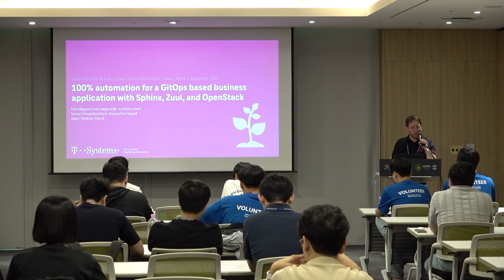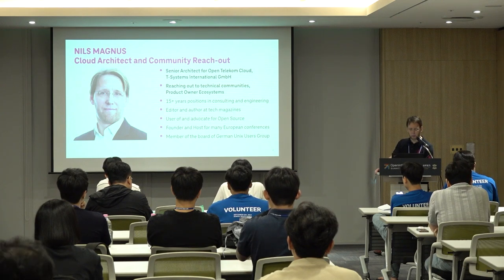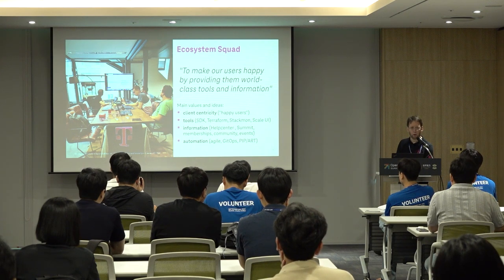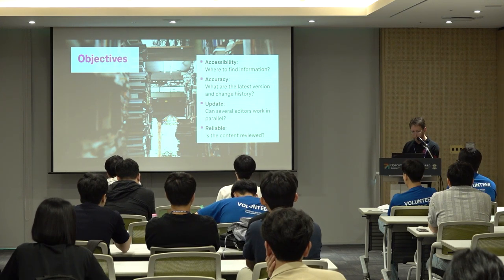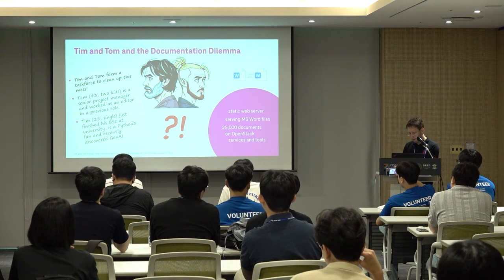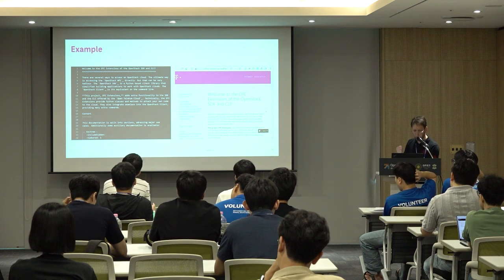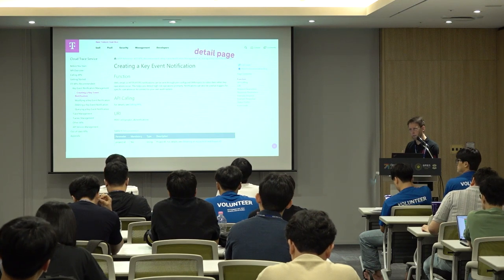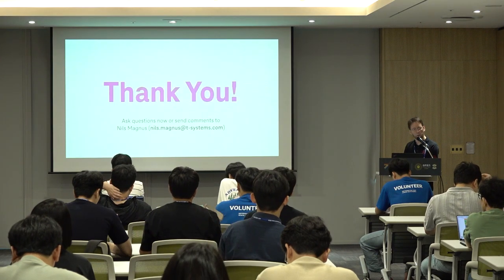Automating GitOps-Based Business Applications Using Sphinx, Zuul, and OpenStack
In this session, we'll explore how we transformed an outdated web server hosting poorly formatted documents into a fully automated setup that builds, evaluates, and renders documentation in multiple formats. We'll discuss the objectives, challenges, and key takeaways from our three-year journey of refactoring a document server hosting 25,000 documents of OpenStack services, tools, tutorials, and best practices. Join us as we delve into the technical details of the components used, including Sphinx, Zuul, OpenStack, a Git repository like Github or Gitea, and the glue code that integrates everything.

We'll share our experiences and lessons learned, providing actionable insights for anyone looking to embark on a similar journey. In this talk, you'll learn how to assess the challenges of refactoring a legacy document server, select and integrate the right tools for automating documentation, such as Sphinx and Zuul. You understand how to implement a fully automated setup for building, evaluating, and rendering documentation in multiple formats and overcome common pitfalls and challenges when working with outdated documentation. Finishing with applying best practices for documenting OpenStack services, tools, tutorials, and best practices, we conclude this quick overview. Whether you're a developer, a technical writer, documentation enthusiast, or team lead responsible for a cloud or comparable technical, complex product, this talk will provide valuable insights and practical tips for refining your documentation processes. Join us to learn how to take your documentation to the next level and make it more accessible, up-to-date, and user-friendly.

Speaker(s):
- Nils Magnus